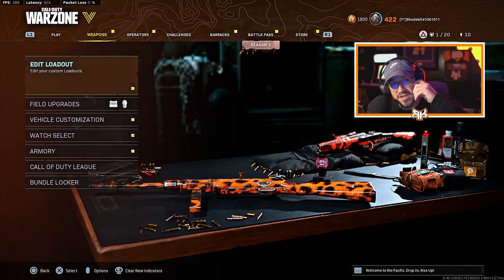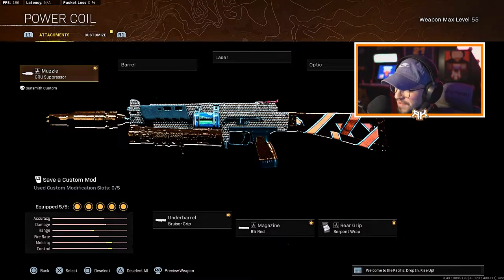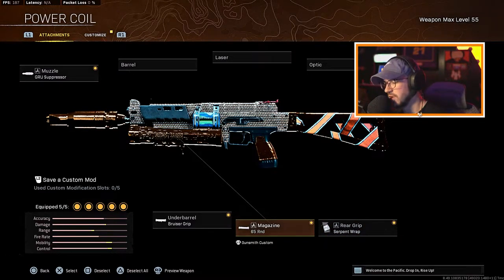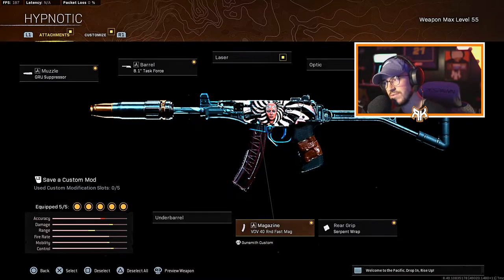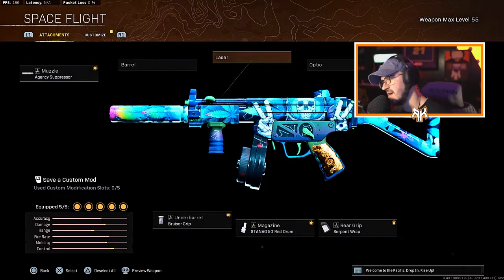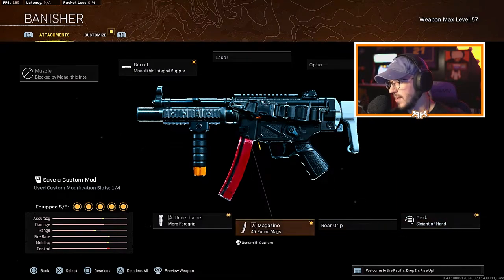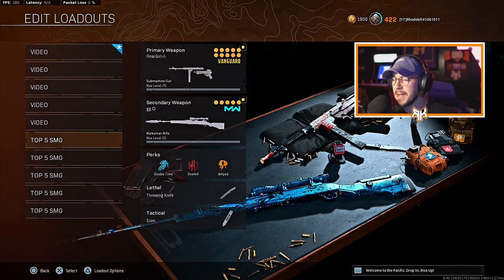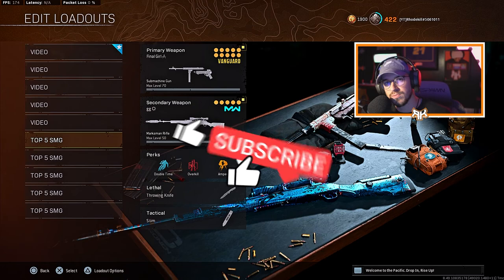Top 5 Best Smg's & Class Setups in Warzone! (Best Class Setups)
Showcasing the Top 5 Best Smg's in Warzone and giving the Best Class Setup for each weapon! (Best Warzone Smg Loadouts | Warzone Best Smg Class) Top 5 smg Warzone!